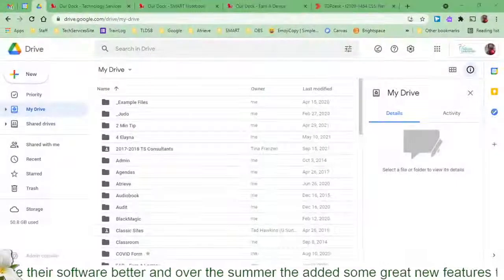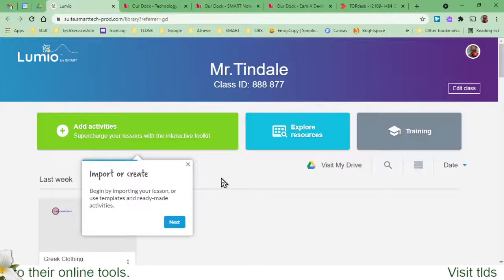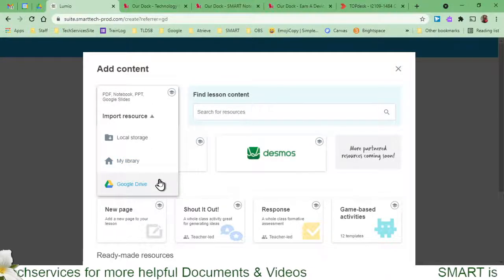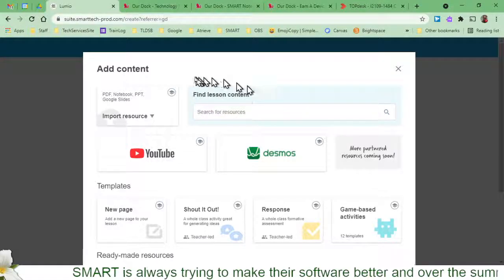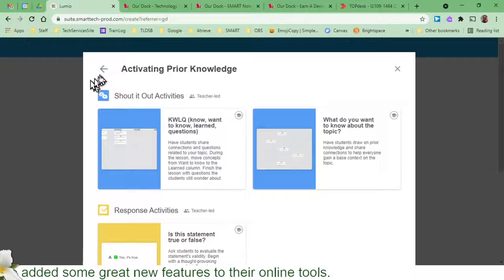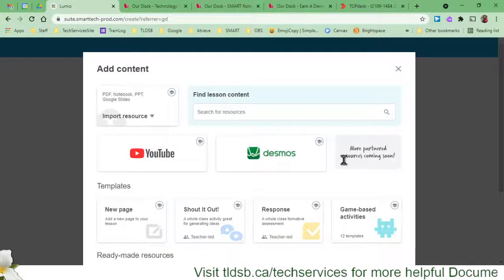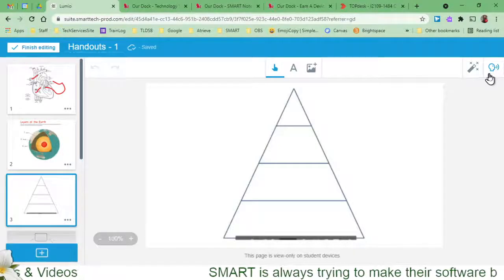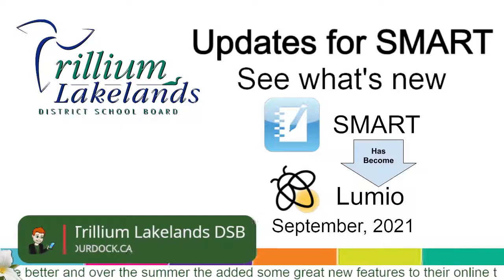SLS becomes Lumio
Smart Learning Suite has been rebranded as Lumio
This brings with it some nice updates to the online software teachers will love.